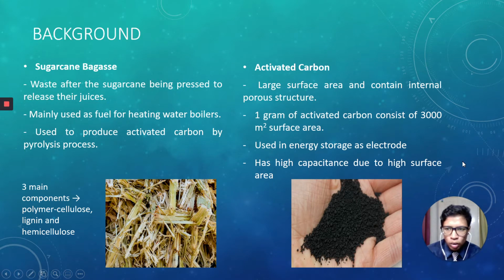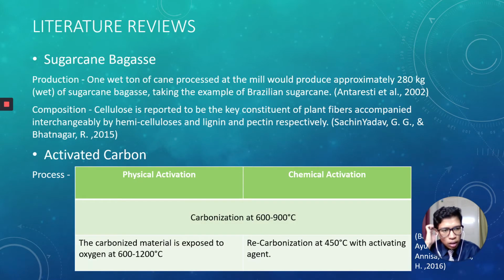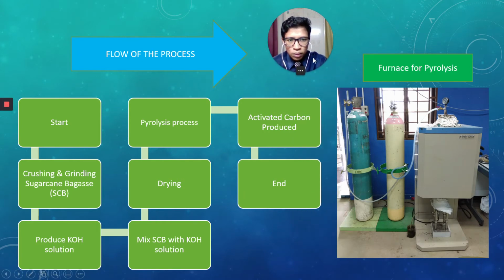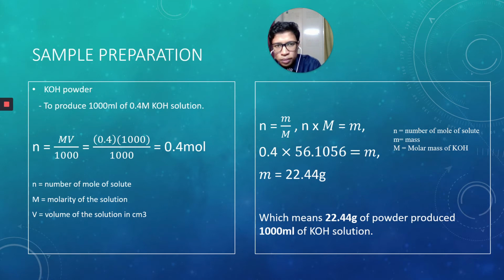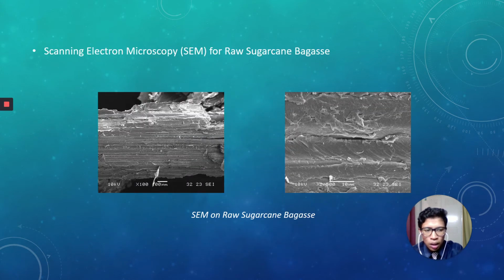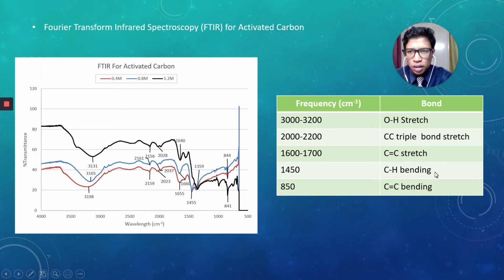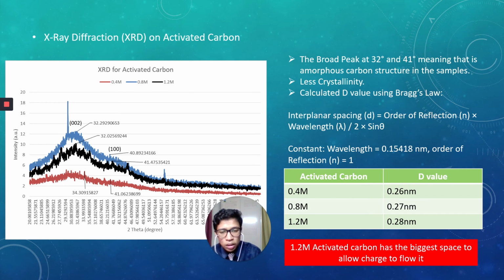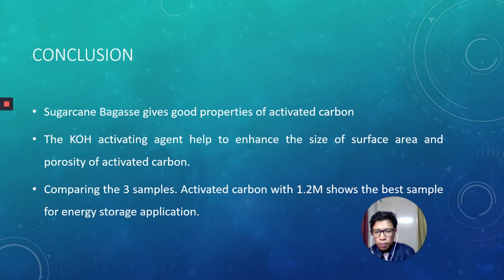(Presentation) Study on Sugarcane Bagasse Activated Carbon for Use in Energy Storage